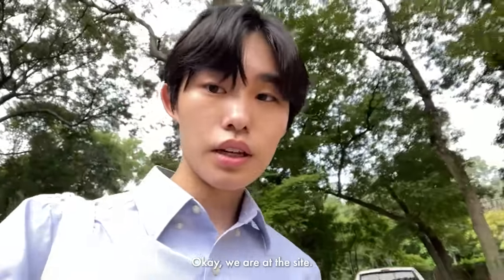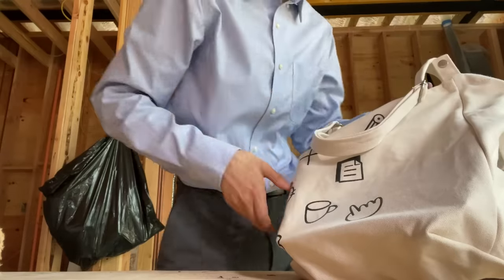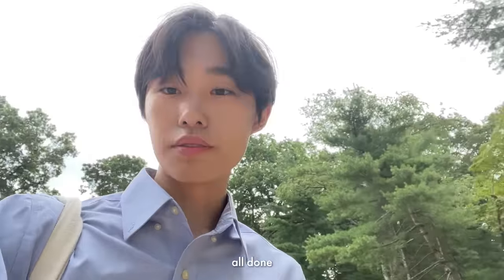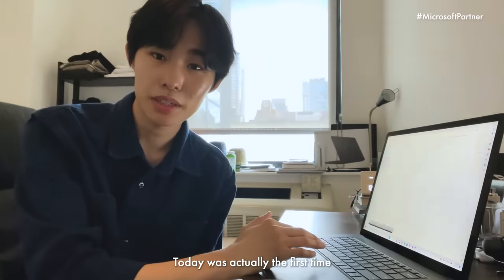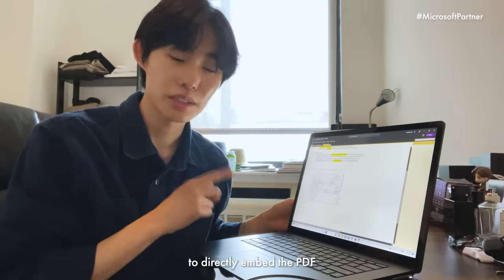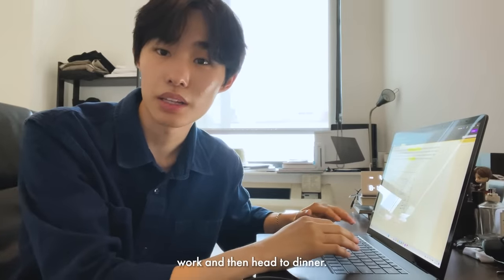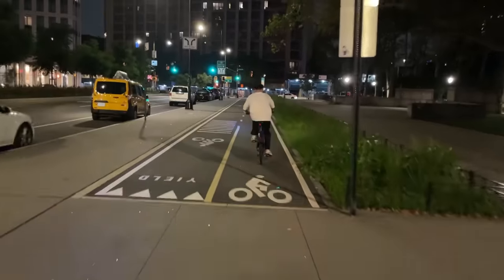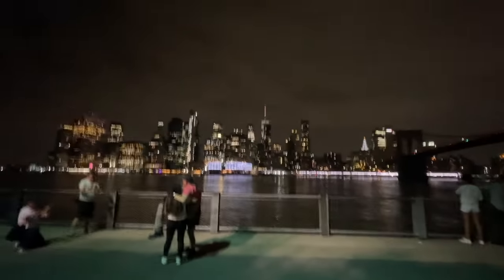MOVING OUT: last architecture intern site visit and back to school preparations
the end of my first summer as an architecture intern in new york MicrosoftPartner @surface

00:00 intro
00:38 last summer site visit
02:43 letters and emails
04:00 dinner with friends
04:37 cleaning/packing up
5:55 leaving for home
6:34 syllabus reading
8:24 family dinner & conclusion
9:17 extras